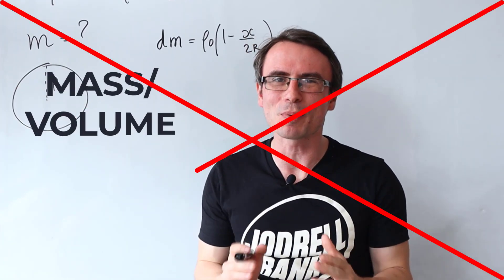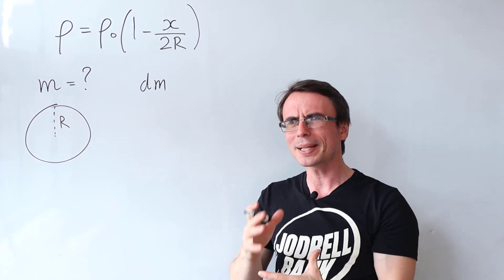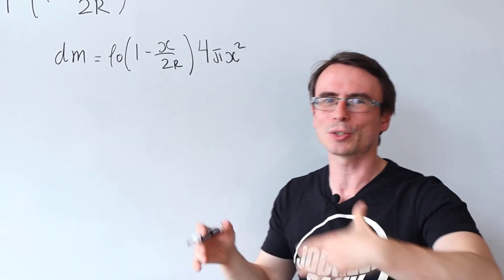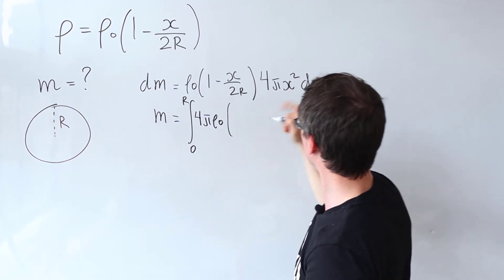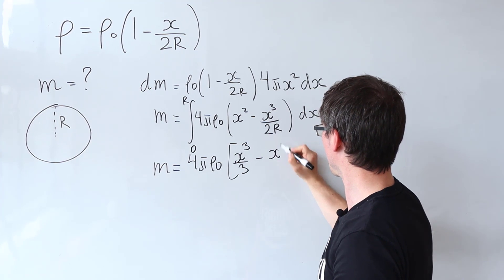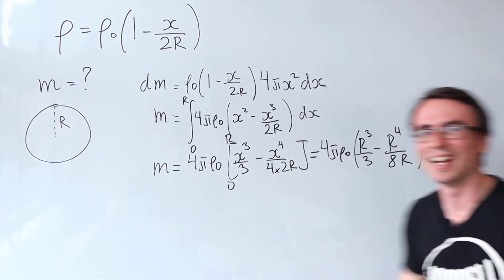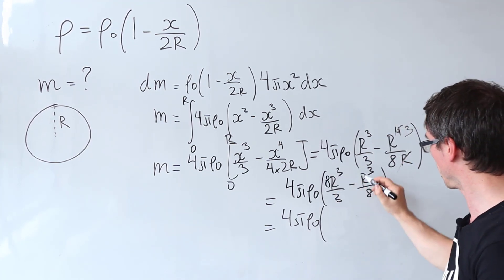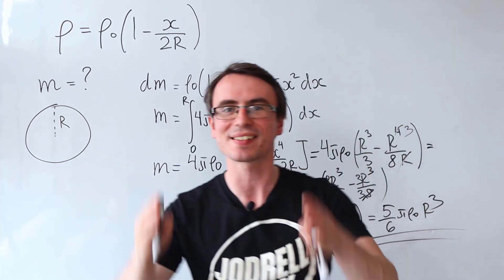When density IS NOT mass over volume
Here is a solution of the last question from 2022 ENGAA Cambridge Admission exam for physics and engineering. This is a question on finding the mass of a sphere when the density is not a constant and for this purpose we need to integrate. This is an excellent practice question for anyone taking the ENGAA, PAT, STEP or similar entrance exams to Oxford or Cambridge.